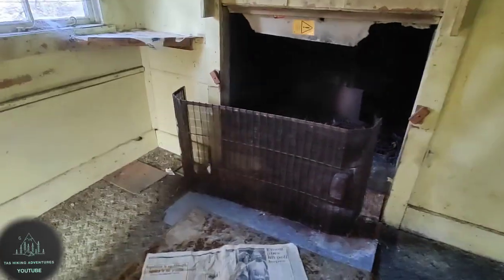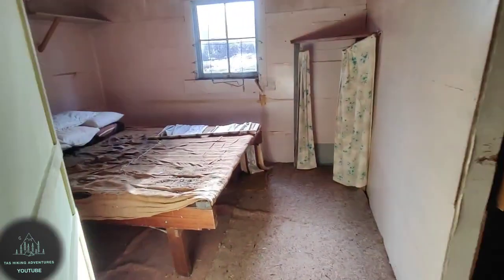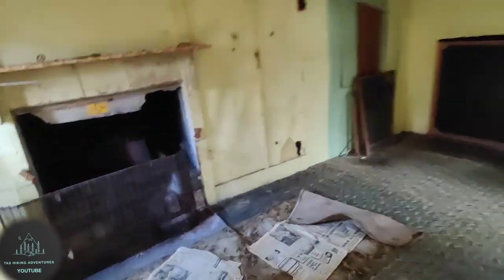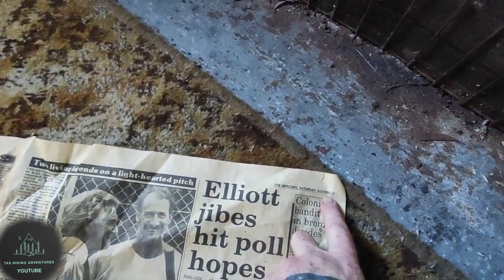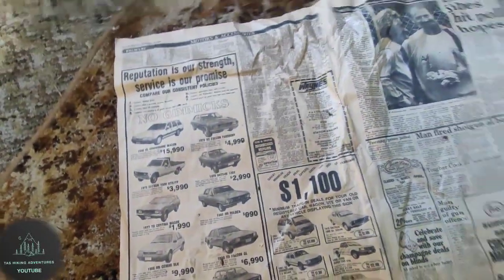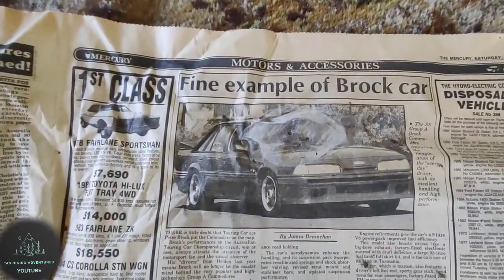Abondened PWS Ranger Hut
abondened PWS Ranger hut (wish we as in mhps can restore it or fix it up would be sweet)
been here a couple of times and checked this beauty out just didn't realise the back door wasn't locked. not sharing location sorry leave a like and subscribe and thanks for watching 👍🍻💪